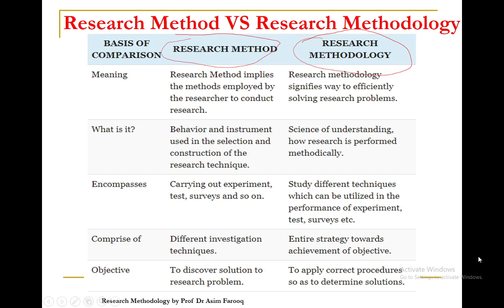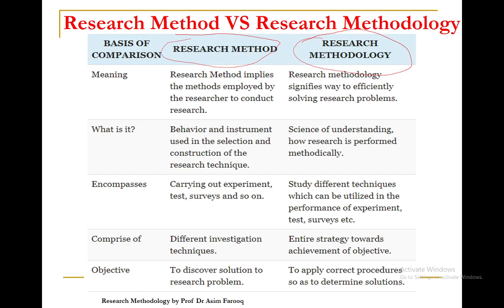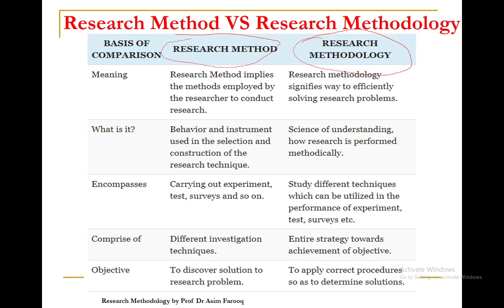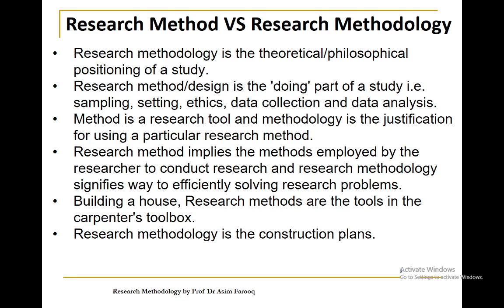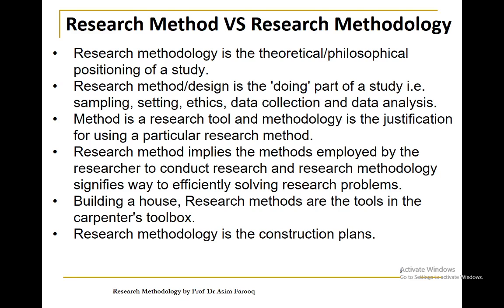Research Method VS Research Methodology by Prof Dr Asim Farooq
Difference between Research Method & Research methodology
Research methodology is the theoretical/philosophical positioning of a study.
Research method/design is the 'doing' part of a study i.e. sampling, setting, ethics, data collection and data analysis.
Method is a research tool and methodology is the justification for using a particular research method.
Research method implies the methods employed by the researcher to conduct research and research methodology signifies way to efficiently solving research problems.
Building a house, Research methods are the tools in the carpenter's toolbox.
Research methodology is the construction plans.
00:00 Introduction
00:30 Difference between Research Method & Research methodology
01:00 A method is a research tool and methodology is the justification for using a particular research method.